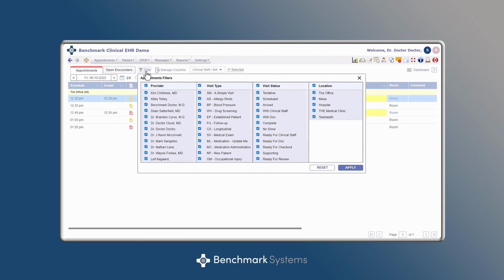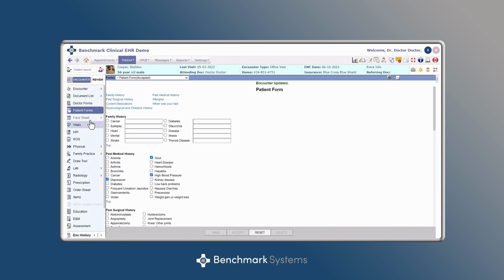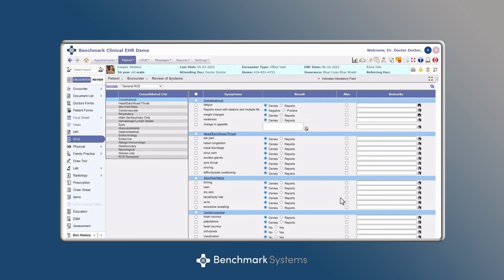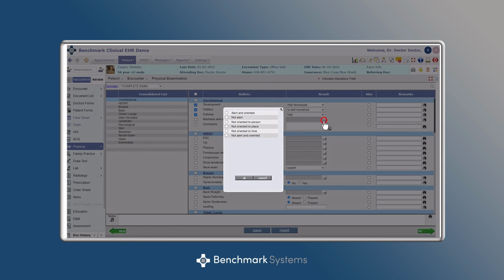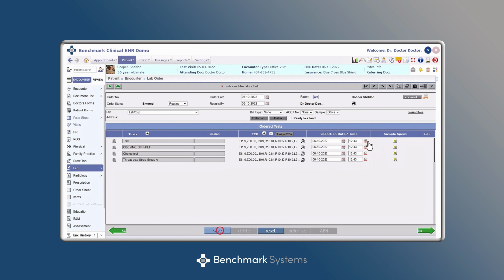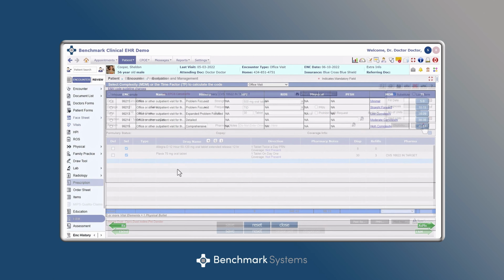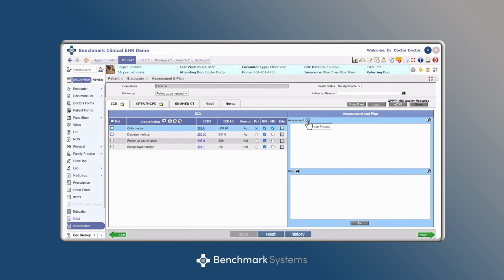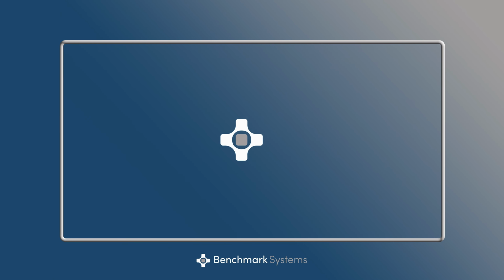Benchmark EHR Demo - Electronic Health Records Software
Watch one of our EHR specialists demo Benchmark EHR.